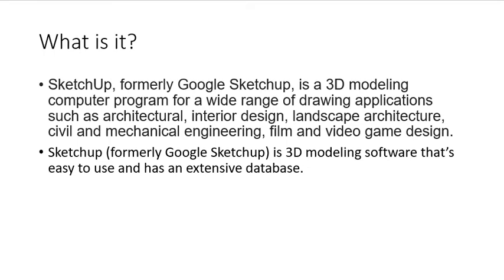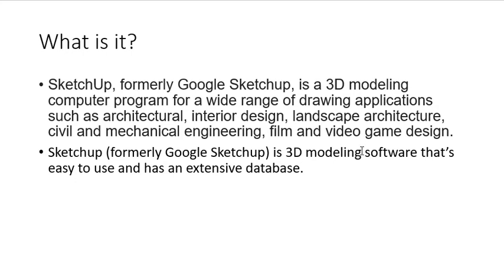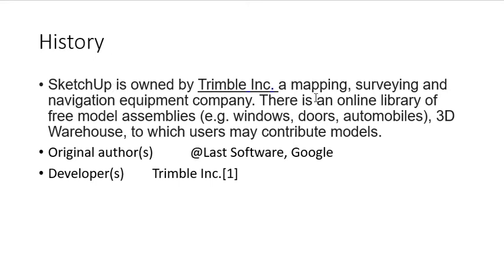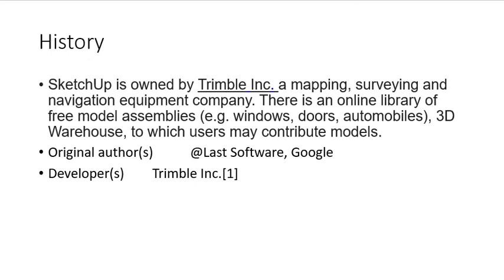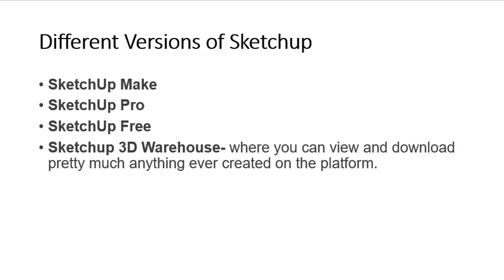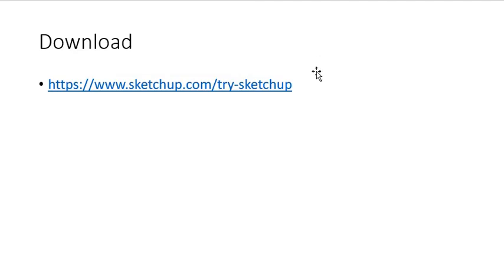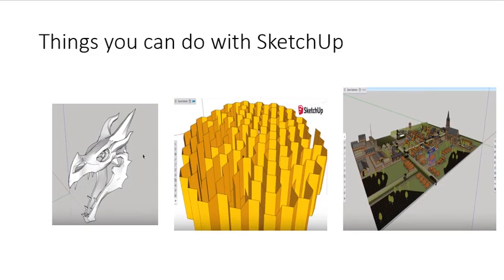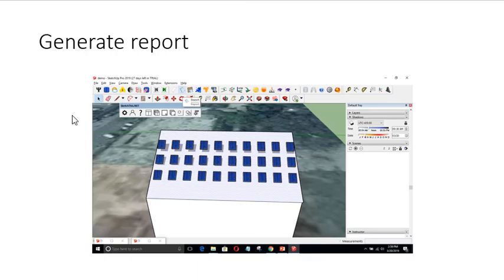Sketch up Part-1: Introduction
Sketchup is a software is being used for shadow analysis in Solar PV power plant design.